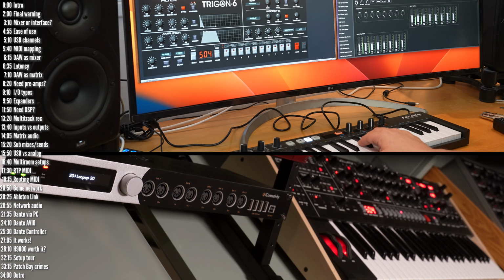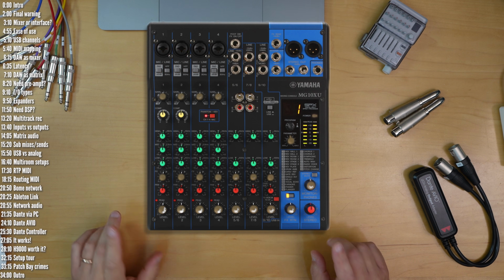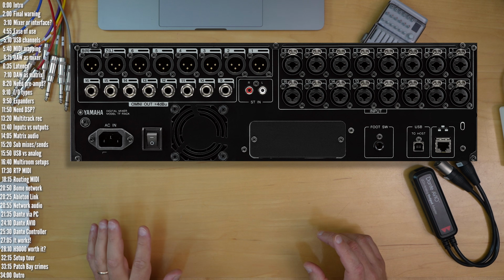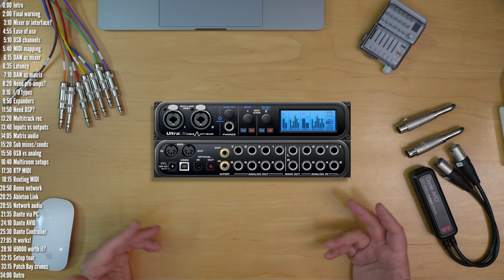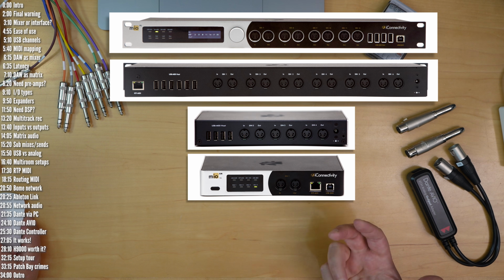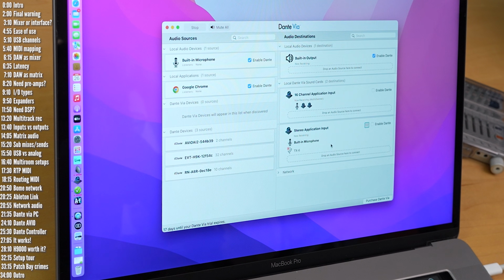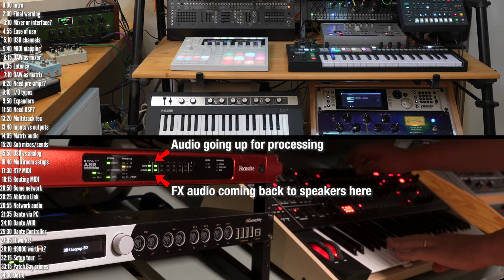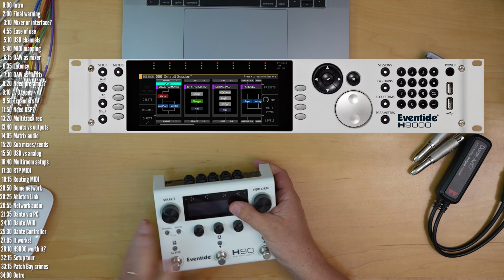Too much gear? Try a digital network matrix synth setup // Mixer vs Audio Interface //ft.Dante,H9000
Gear in this video:
►  H9000 by @EventideAudio
►  Erica Synths Matrix Mixer @EricaSynths
►  MRCC from Conductive Labs for matrix routing of MIDI, and NDLR @ConductiveLabs
►  Samson Patch bay
► CXM1978, MOOD II, Genloss and Blooper by @ChaseBlissAudio
► KGB Fuzz by Valco Effects
► Microcosm by @HologramElectronics
► DM-101 by @rolandglobal
► ZOIA by @empresseffects
► Analog Chorus 60 by @isakmgm
► Cosmos and LYRA 8 by SOMA @somasynths
► Shallow Water by @FairfieldCircuitry
► NTS-2 by @KorgOfficial
► Maschine+ by @NativeInstruments
► Keystep Pro by @ArturiaOfficial
► JX-08 by @rolandglobal
► Play by @Polyend
► Digitone and Digitakt by @WeAreElektron
► Sub 25, Subharmoncon by @MoogSynthesizers
► ARP2600 by @KorgOfficial
► Hydrasynth by @AshunSoundMachines
► RE-303 by dinsync
► 8PRE by @ArturiaOfficial
► Patchbay by Samson
► Magnetismus 2 by @Tegeler

►► Other stuff keeping the setup together
► Color cables and 90 degree cables by Designacable
► 90 degree black cables by Tendrils
► Jaspers 3D-120B stand with various accessories from Jaspers (I bought them on the Thomann site)
► The Rack is called "Thon Studio Line" and I bought it from Thomann
► MRCC is on the Besign desktop stand
► Wood blocks from my son's now unused marble set

TIMELINE:
0:00 Intro
2:00 Final warning
3:10 Mixer or interface?
4:55 Ease of use
5:10 USB channels
5:40 MIDI mapping
6:15 DAW as mixer
6:35 Latency
7:10 DAW as matrix
8:20 Need pre-amps?
9:10 I/O types
9:50 Expanders
11:50 Need DSP?
13:20 Multitrack rec
13:40 Inputs vs outputs
14:05 Matrix audio
15:20 Sub mixes/sends
15:50 USB vs analog
16:40 Multiroom setups
17:30 RTP MIDI
18:15 Routing MIDI
19:50 Bome network
20:25 Ableton Link
20:55 Network audio
21:35 Dante via PC
24:10 Dante AVIO
25:30 Dante controller
27:05 It works!
28:10 H9000 worth it?
32:15 Setup tour
33:15 Patch Bay crimes
34:00 Outro